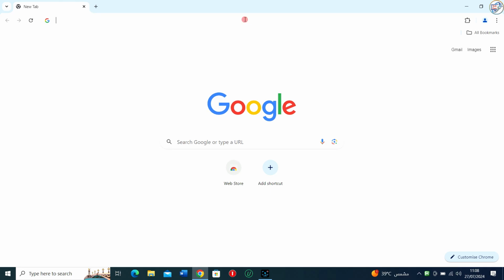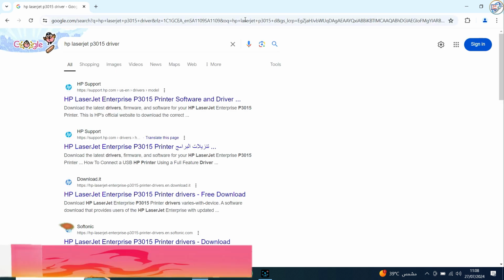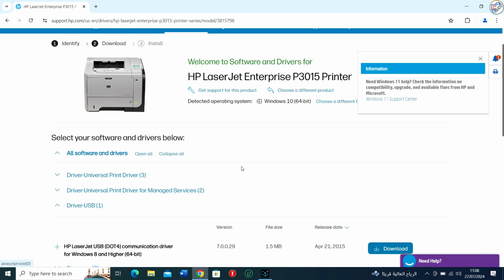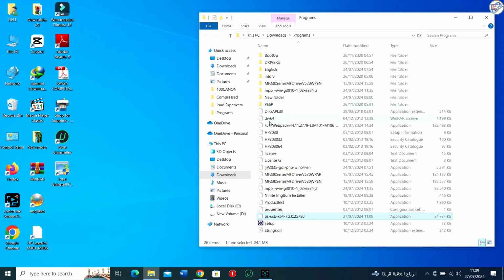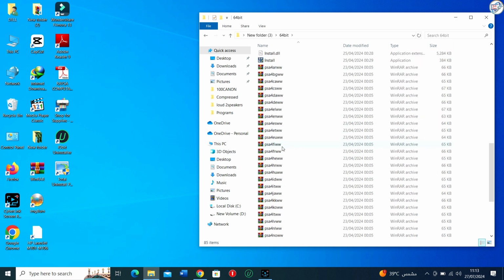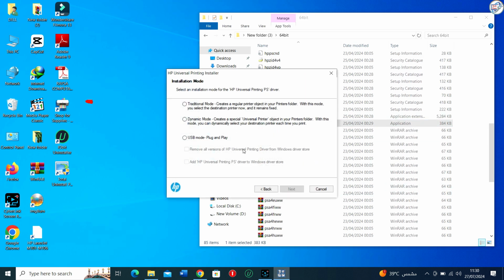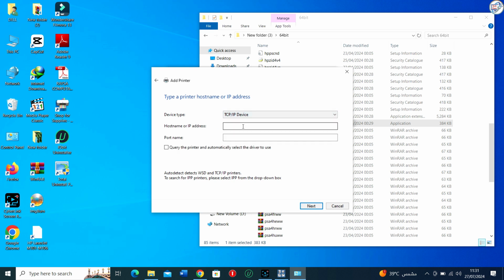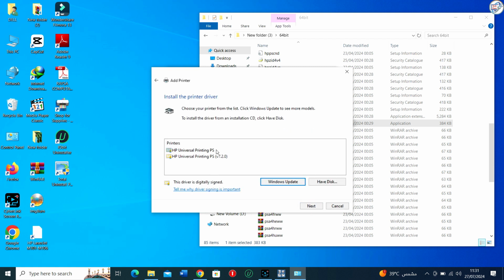How to download and install HP LaserJet Enterprise P3015 Printer network Driver and Software PC.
🖨️🚀 Ready to get your HP LaserJet Enterprise P3015 Printer up and running? This tutorial guides you through every step to download and install the necessary network driver and software for your PC. We'll ensure your printer is connected and functioning at its best.

👉 Step 1: We start by navigating to HP's official website to locate the most recent and compatible driver for the P3015 model.
👉 Step 2: Next, we'll show you how to select the correct driver based on your PC's operating system.
👉 Step 3: Watch as we demonstrate the download process, ensuring you get the file safely and securely.
👉 Step 4: Then, we'll walk you through the installation process, providing tips to avoid common pitfalls.
👉 Step 5: Finally, learn how to configure your printer's network settings for optimal performance.

🛠️ From troubleshooting tips to smooth installation, we've got you covered. Plus, we'll share how to verify that your printer is network-ready!

How to Download & Install HP LaserJet P3015 Printer Driver & Software | Step-by-Step Guide
HP LaserJet Enterprise P3015 Network Printer Setup | Full Driver Installation Tutorial
Easy Way to Install HP LaserJet P3015 Printer Driver on Windows 10/11 | 2024 Guide
HP LaserJet P3015 Network Printer Setup & Driver Installation | Complete Tutorial
How to Set Up HP LaserJet Enterprise P3015 Printer on Your PC | Driver & Software Guide
Step-by-Step HP LaserJet P3015 Printer Driver Installation for Windows & Mac
HP LaserJet P3015 Printer Driver Download & Installation | Network Setup Tutorial
How to Connect HP LaserJet P3015 Printer to Your Network | Driver & Software Setup
HP LaserJet Enterprise P3015 Printer Driver Installation Made Easy | 2024 Tutorial
Quick Guide to Install HP LaserJet P3015 Printer Driver & Software on PC"

Important Note👉
 Before purchasing anything from my link you must check if the product you need matches the product in my link.Otherwise your money will be. wasted.